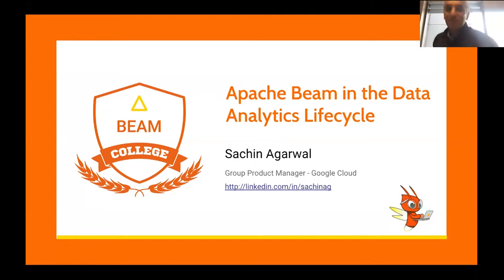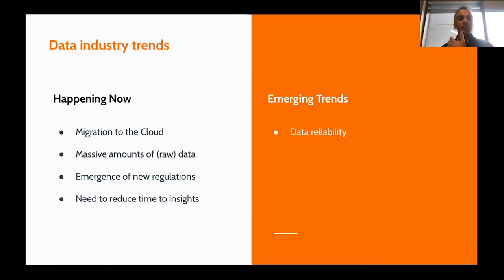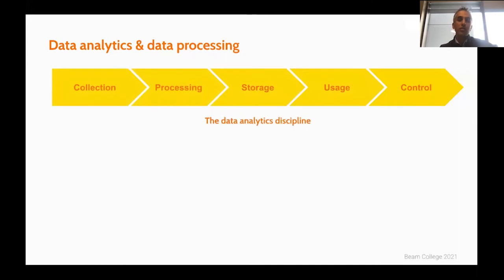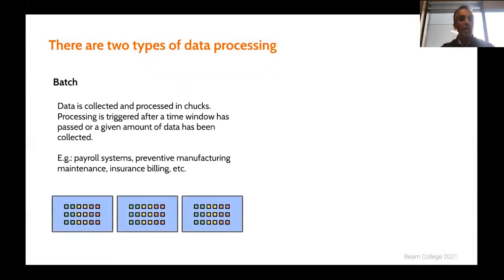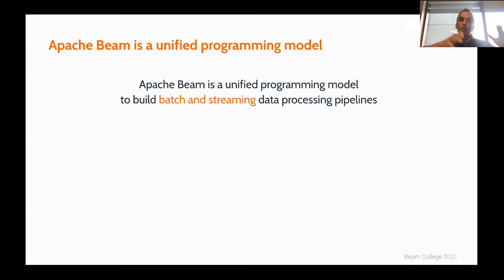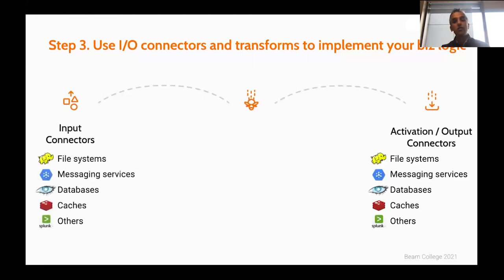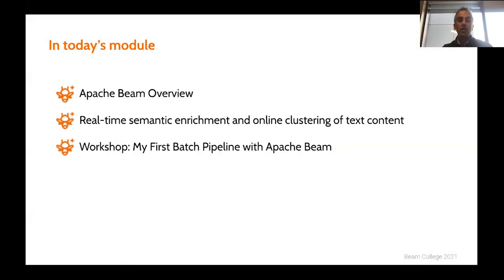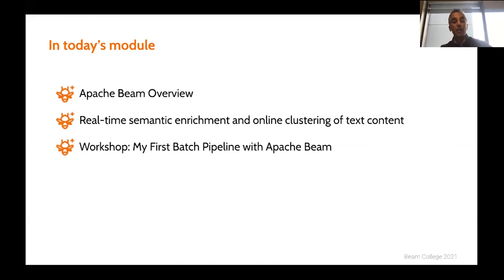Apache Beam in the Data Analytics Lifecycle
Presented by Sachin Agarwal at Beam College 2022.

What is Apache Beam and how does it fit in the data analytics lifecycle. How can it be used within a data pipeline and how does it relate with other data tools?